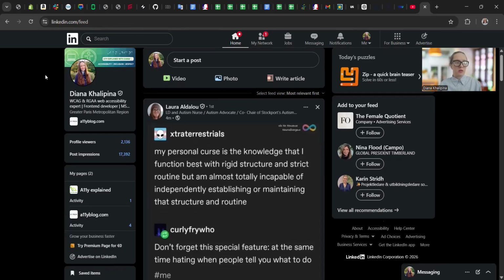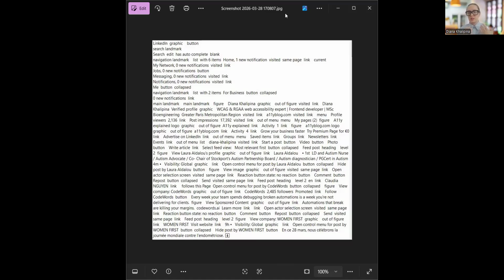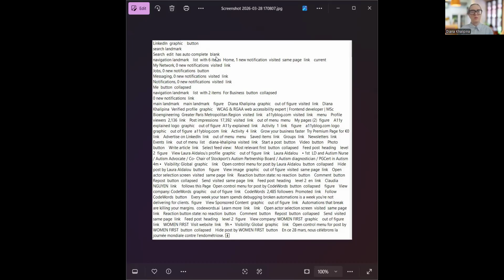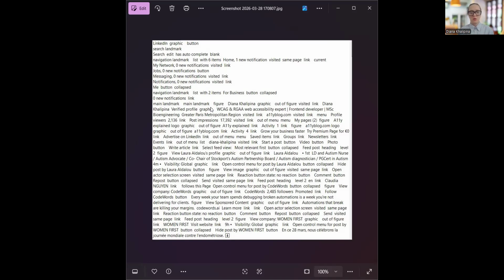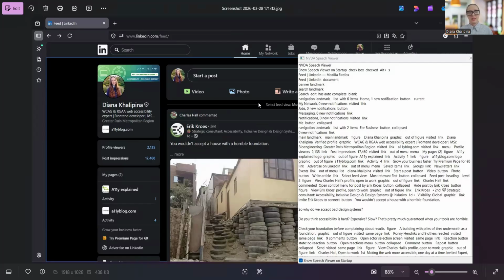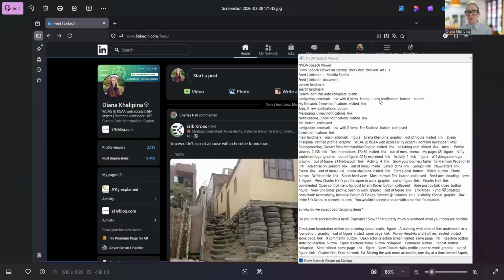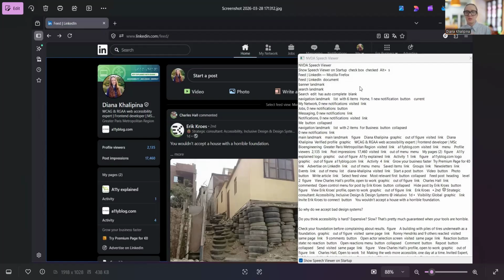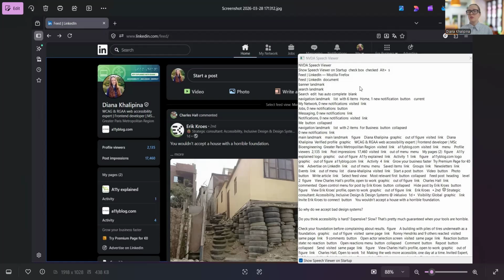How screen readers really behave: Narrator experience + NVDA Linkedin feedmenu (Chrome vs Firefox)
In this video, I share a practical look at how screen readers behave in real situations.

I start by talking about my personal experience using Narrator, and what it feels like to navigate content with it.

Then, I switch to NVDA and test a real use case: the LinkedIn feed webpage.

Using NVDA, I navigate the same LinkedIn feed webpage, especially its menu, in two different browsers: Google Chrome and Mozilla Firefox

This allows me to highlight how the experience can change depending on the browser, even when the content is exactly the same.

These differences are important, because they show that accessibility is not only about making a website “technically compliant”, but also about how it actually behaves with real assistive technologies in real environments.

This video is especially relevant for:
 - accessibility specialists
 - developers and QA testers
 - designers who want to better understand real user experience

If you work on web accessibility, testing with screen readers across different browsers is essential to uncover issues that are otherwise invisible.